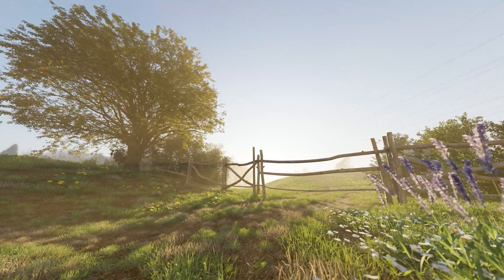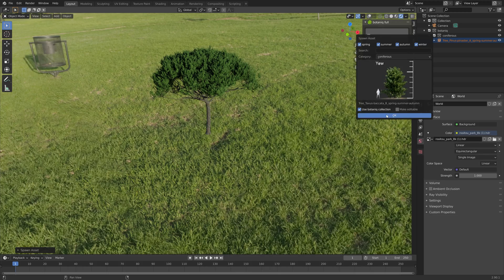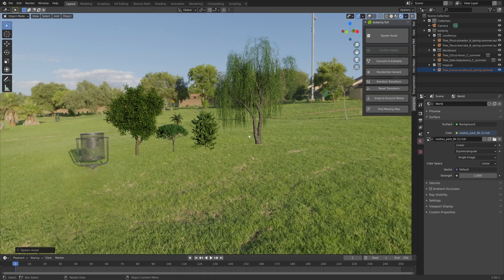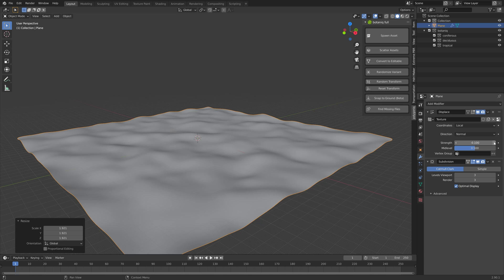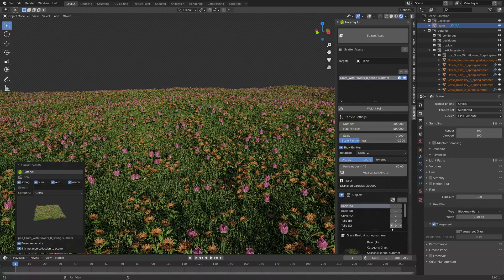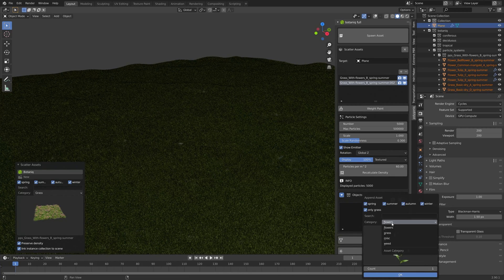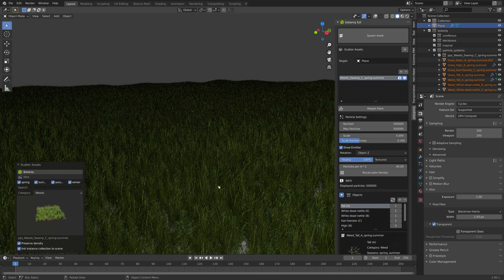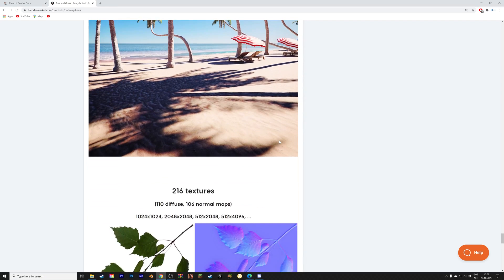The Blender Botaniq Addon: Generate Grass, Trees, Flowers, Palms and Shrubs.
In this addon overview video we will take a look at the Botaniq addon for adding trees, flowers, cactuses, grass, and much more.